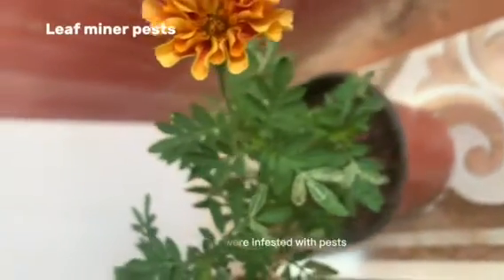Know your marigold plant + dealing with leaf miners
Hi plant lovers! Todays topic is marigolds! The one shown in this video is not fully bloomed, but is on its way.

Marigolds are known for their ease of cultivation. They are hardy annual flowers that can be easily grown from seeds. They tolerate a wide range of soil conditions and are relatively low-maintenance, making them a popular choice for both beginner and experienced gardeners.

Pest Repellent: Marigolds have natural pest-repellent properties. Their strong fragrance helps deter insects such as mosquitoes, aphids, whiteflies, and nematodes. For this reason, marigolds are often used as companion plants in vegetable gardens to help protect nearby plants from harmful pests.

Vibrant Colors: Marigolds are available in a wide range of vibrant colors. The most common colors include shades of yellow, orange, and red. Some varieties may even have bi-colored or multi-colored blooms. Their bright and cheerful flowers make them a popular choice for adding color to garden beds, borders, and containers.

Medicinal and Culinary Uses: Marigolds have been used for various medicinal and culinary purposes. In traditional medicine, marigold extracts have been used topically to soothe skin conditions, minor burns, and insect bites. In the culinary world, marigold petals are sometimes used as a natural food coloring or to add a subtle, slightly citrus-like flavor to salads, soups, and herbal teas.

Symbolic Meanings: Marigolds hold different symbolic meanings in different cultures. In Mexican culture, marigolds are strongly associated with the Day of the Dead (Dia de los Muertos) celebration. They are believed to guide the spirits of loved ones back to the living world. In other cultures, marigolds symbolize love, passion, and creativity.
This is your sign to start planting a marigold today!